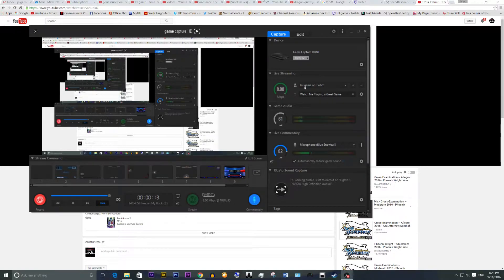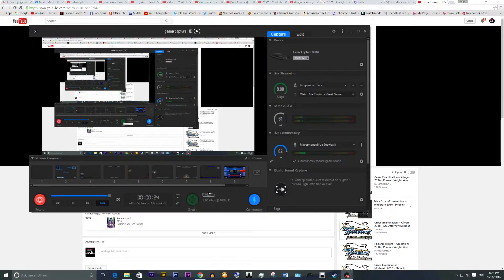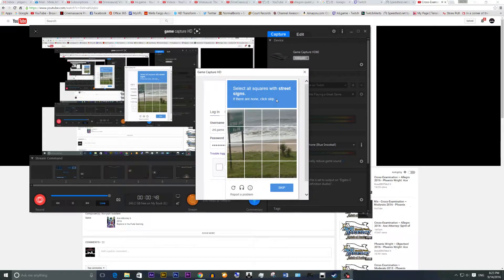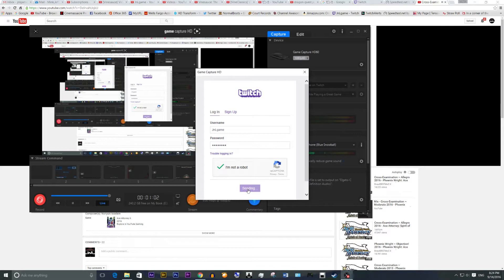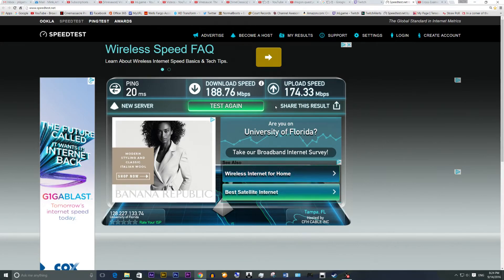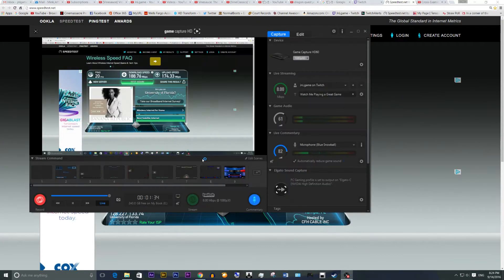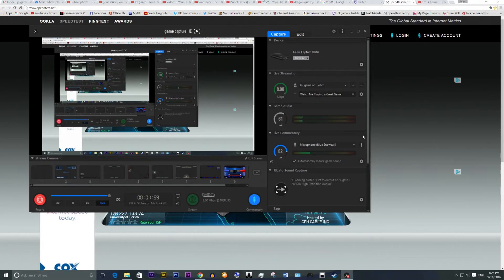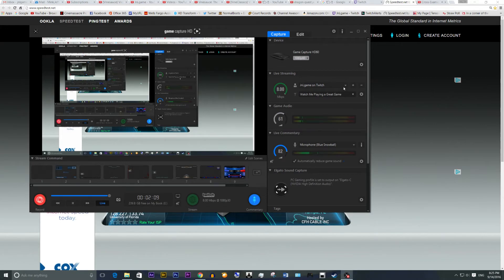What?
Character in outro: Jessica Albert, ゼシカ (Dragon Quest 8)